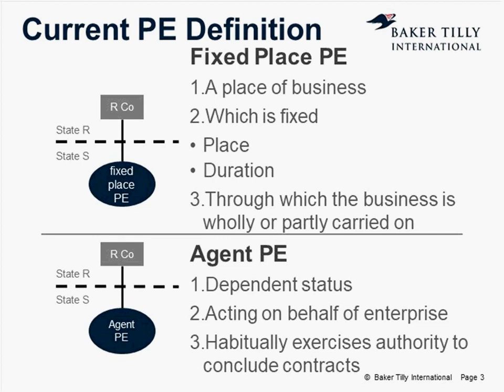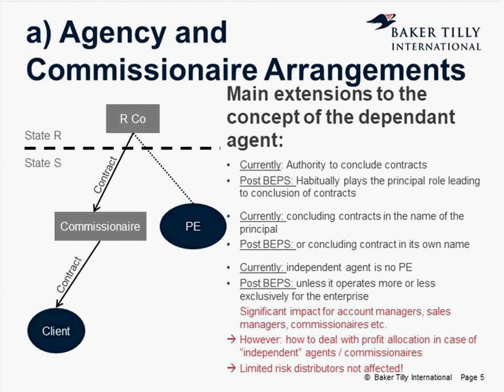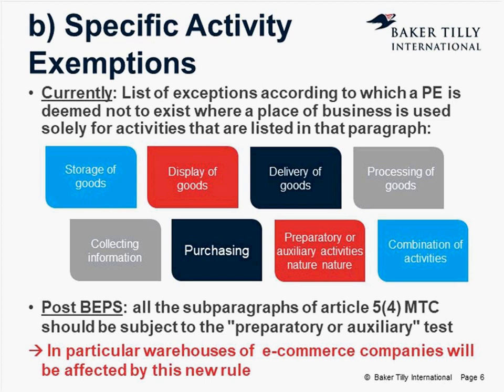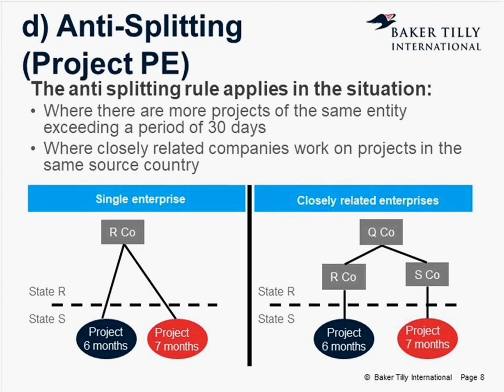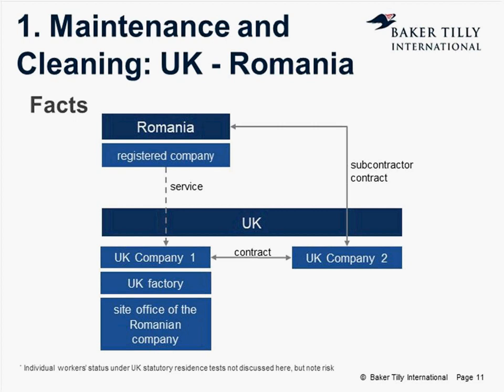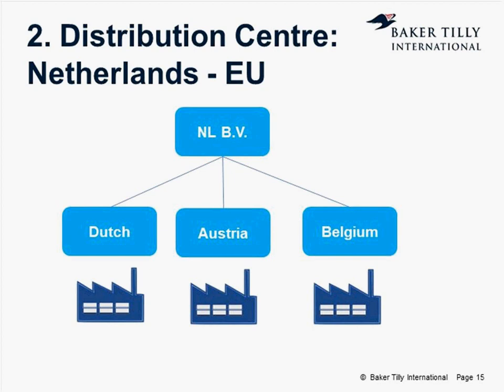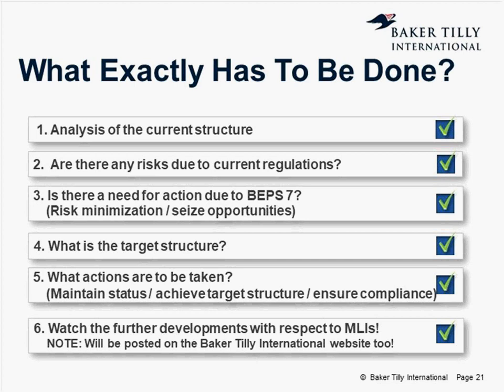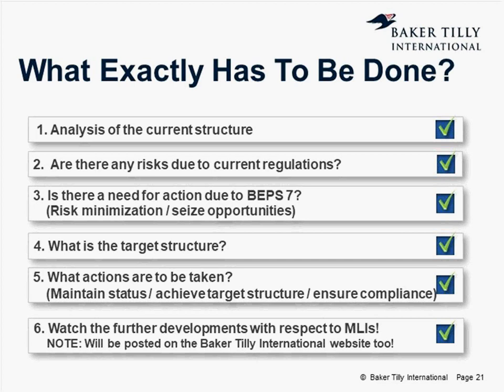Evolving PE Strategies in a Post BEPS World